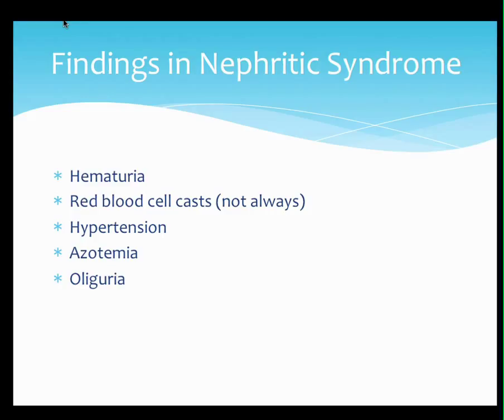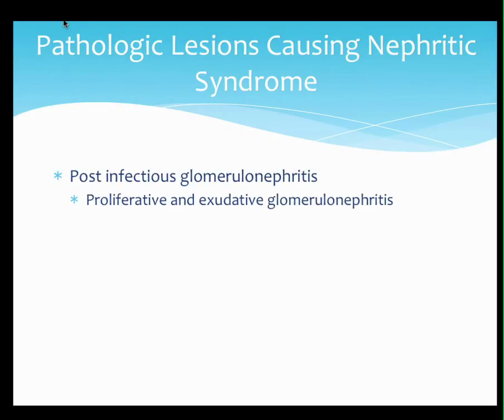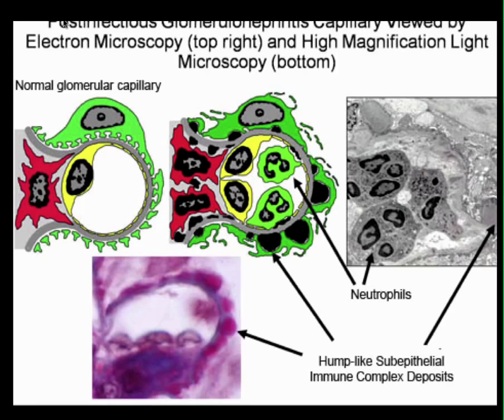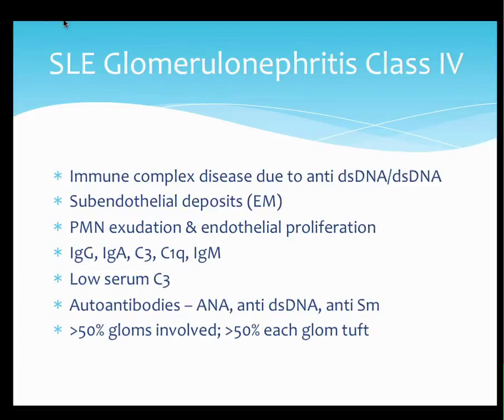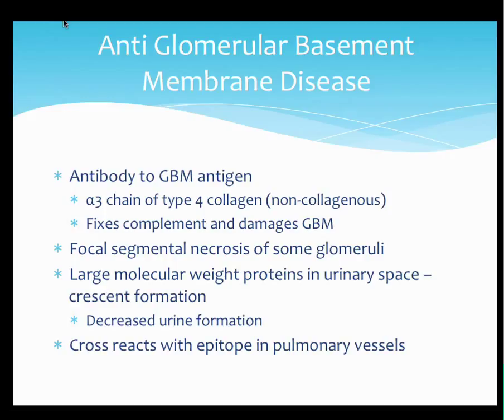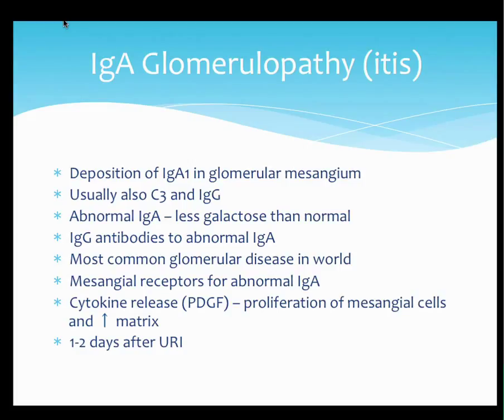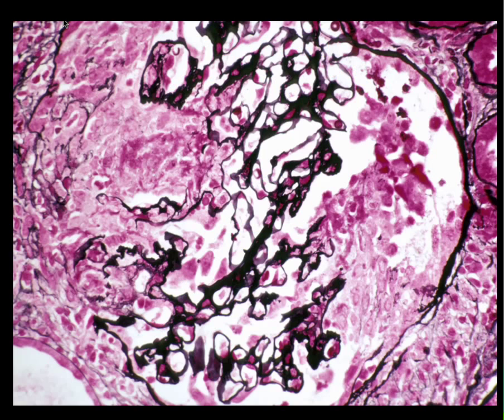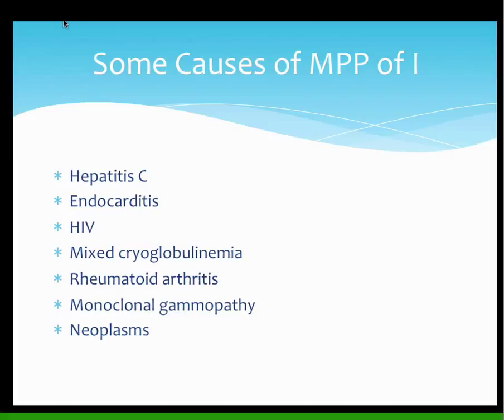Nephritic Syndrome PPT DrCrosson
Introduction material for Dr. Crosson's Jan 27th interactive class at U of Mn